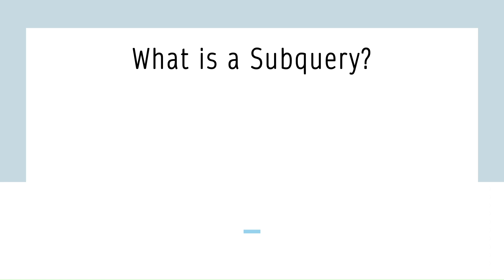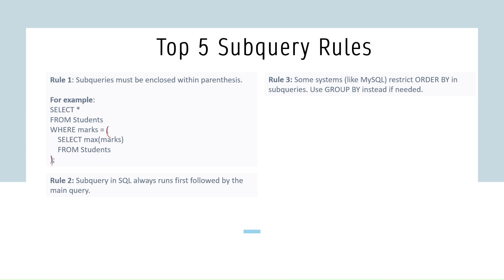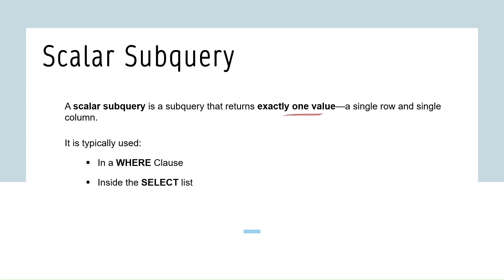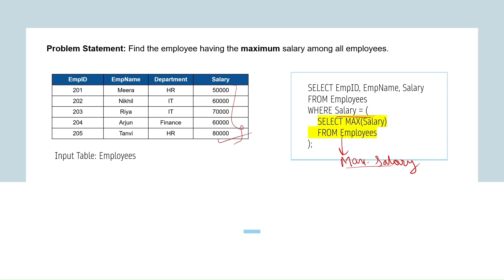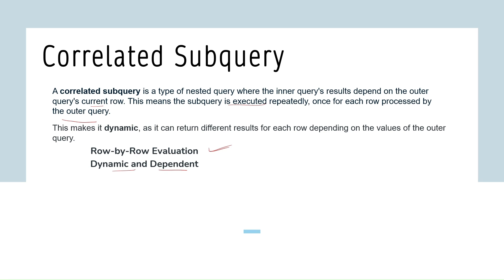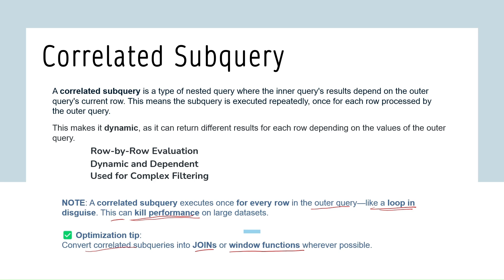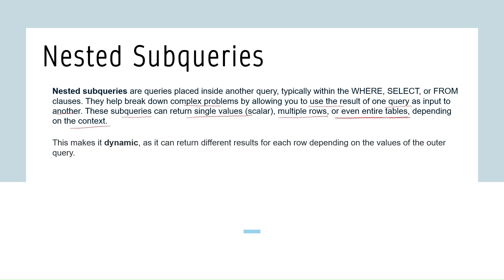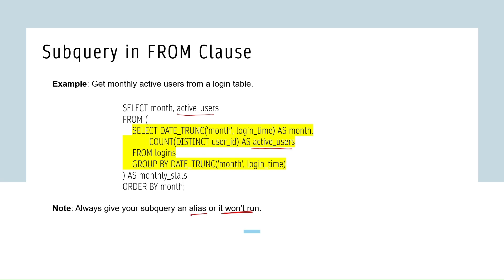SQL Subqueries | SQL Series for Beginners | PART 10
Learn what SQL subqueries are, why they're used, and explore the main types like scalar, correlated, and nested subqueries with simple examples.